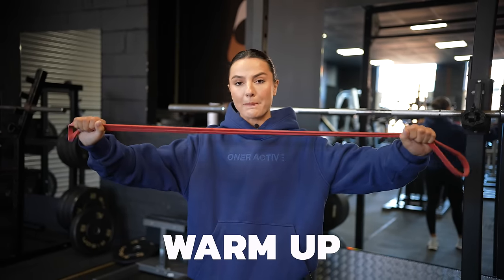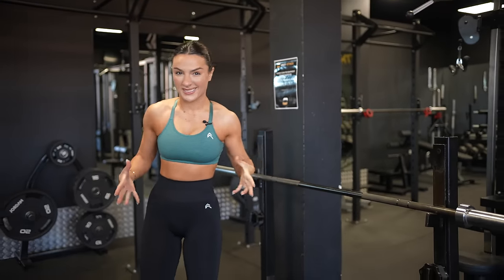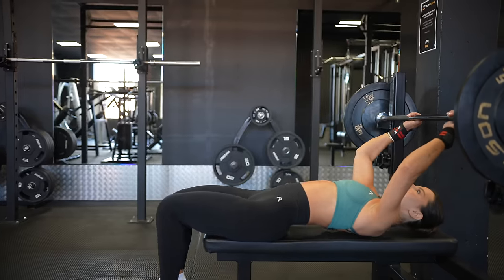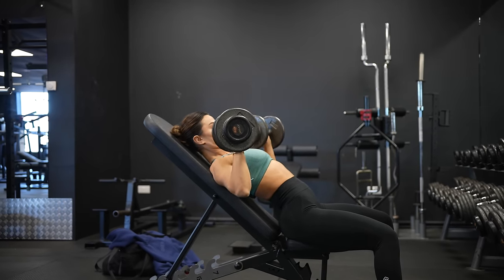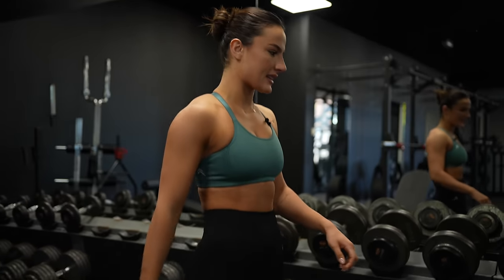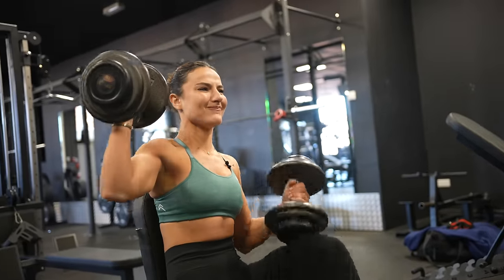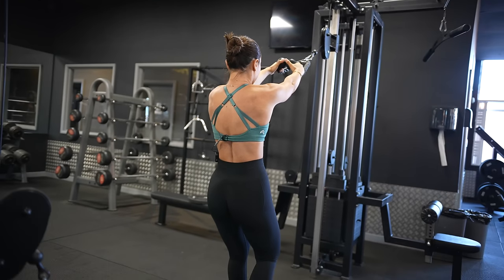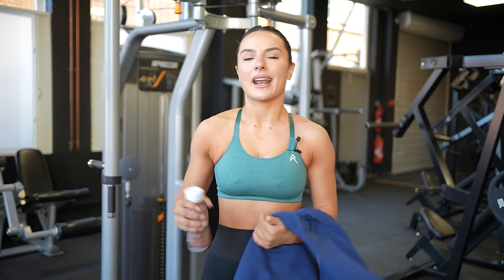PERFECT CHEST, SHOULDER & TRICEP WORKOUT FOR WOMEN | Krissy Cela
WORKOUT :

WARM UP

BARBELL BENCH PRESS 12 reps 4 sets

INCLINE CHEST PRESS 8-10 reps 4 sets

SUPERSET: 4 sets
CHEST FLY 10 reps
LATERAL SHOULDER RAISE 10 reps

SUPERSET: 4 sets
SHOULDER PRESS 10 reps
DUMBELL FRONT RAISE 10 reps

FACE PULLS 10-12 reps 3 sets

FRONT RAISES 10-12 reps 3 sets

TRICEPS PRESS DOWN 10 reps 4 sets

EVOLVE YOU APP ________________________

ONER ACTIVE ____________________________

WOMENS BEST___________________________

NEW
DIFFERENT ENERGY DRINK BY KRISSY CELA